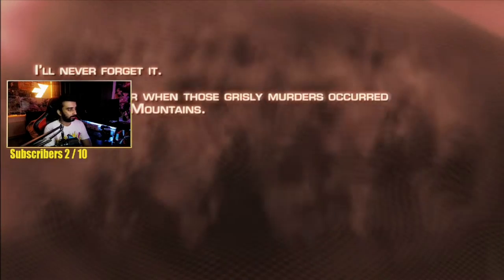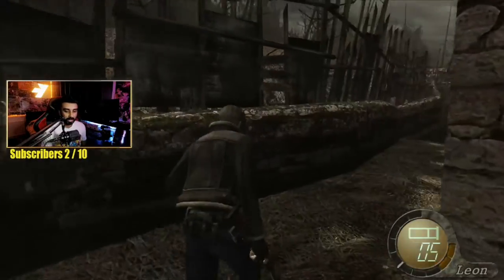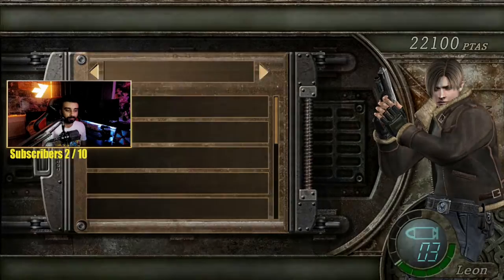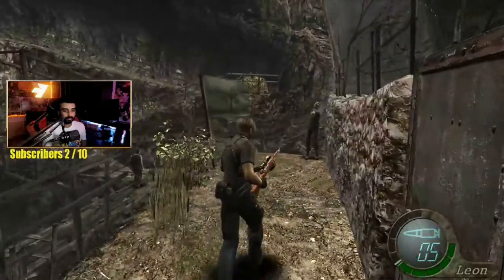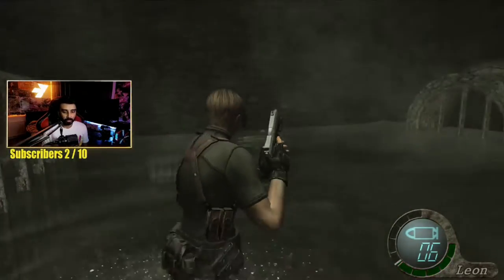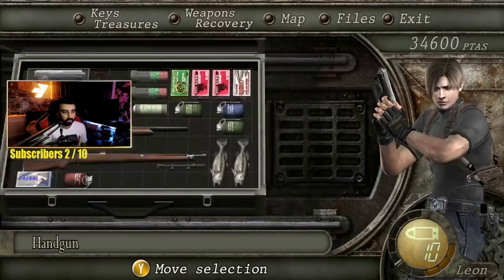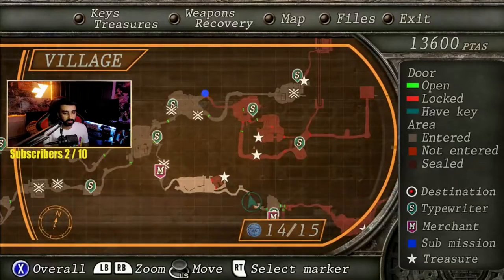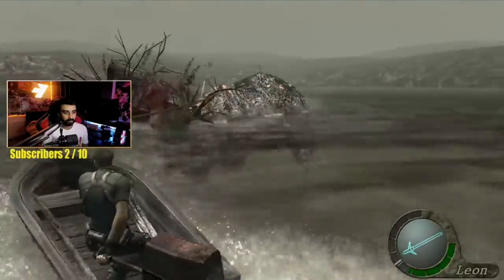| Resident Evil 4 W/ RE HH Project MOD Full Playthrough | Hour 1 |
Playing the entirety of Resident Evil 4 in preparation for Hype announcement for Resident Evil 4 Remake and this time with the fan made HD Texture MOD and the game looks AMAZING!